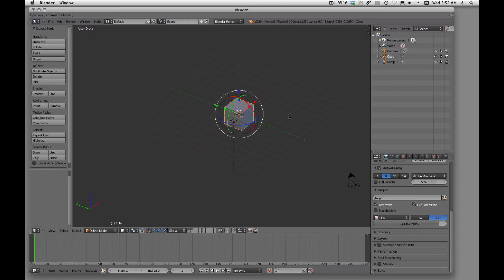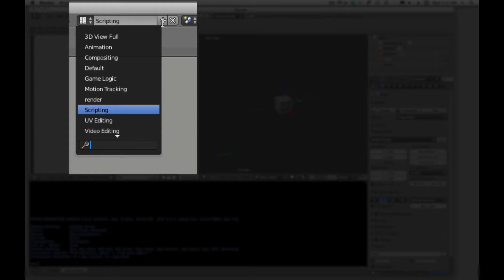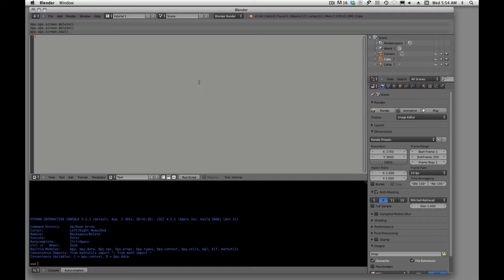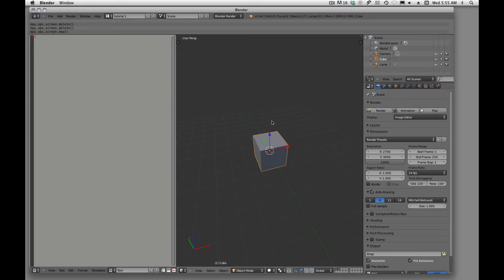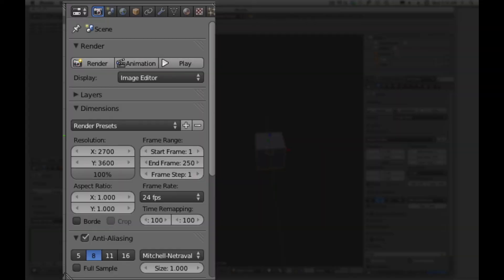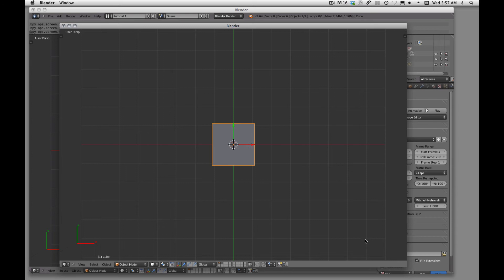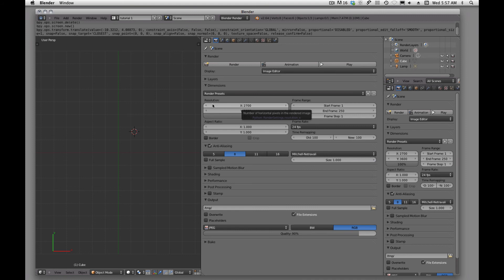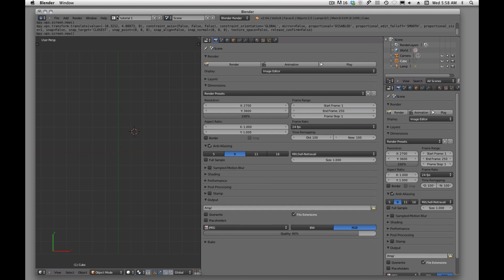Creating & Saving A New Workspace | Blender | Eric Lindley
In this video tutorial we will explore what it takes to create and save workspaces inside blender.  The reason you would want to create a new workspace is efficiency.  There are always many things happening in blender, and the more organized you are the more enjoyable the experience.  Creating new workspace can be frustrating so don't be hyped up on caffeine when you attempt this task.  Stay relaxed!  Be calm! and if you ever get into a jam just quit and restart.  In the beginning it is all about getting comfortable with the UI and that may mean many failures before you get it right.

Did you know that you can have have panels located on multiple monitors.